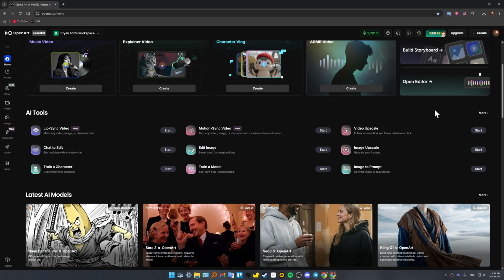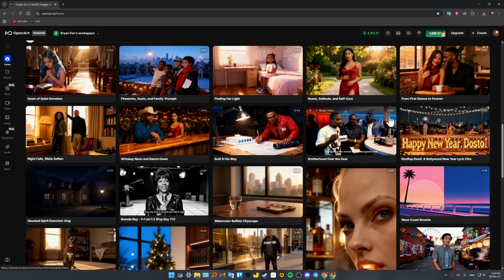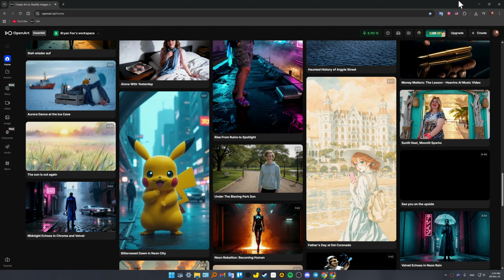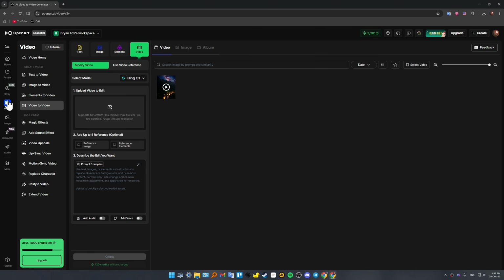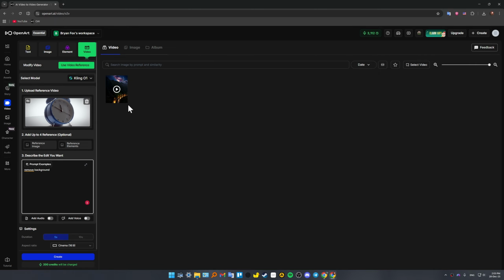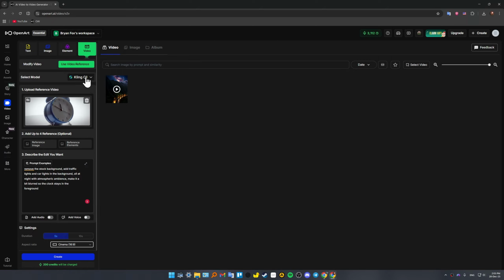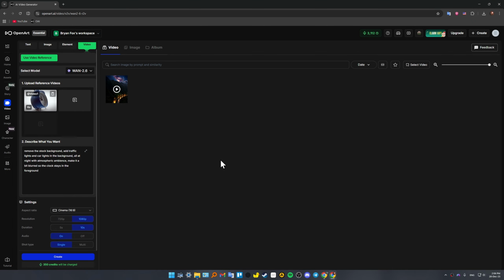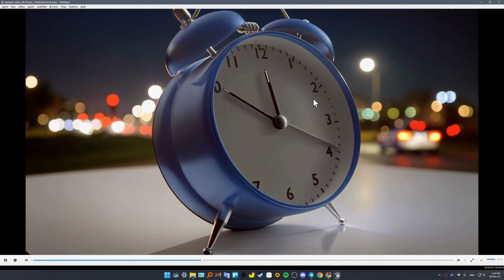How to Change Video Background with AI | AI Background Video Generator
Learn how to change a video background with AI in this step-by-step tutorial where I show you how artificial intelligence can remove, replace, or customize video backgrounds quickly and accurately. In this video, you’ll discover how AI background removal and replacement tools work, how to create clean cutouts, and how to add new backgrounds for YouTube videos, social media content, ads, or professional presentations without a green screen. Whether you’re a content creator, marketer, or business owner, this tutorial will help you change video backgrounds with AI to create polished, professional-looking videos in minutes.